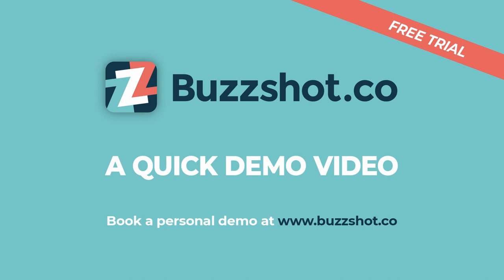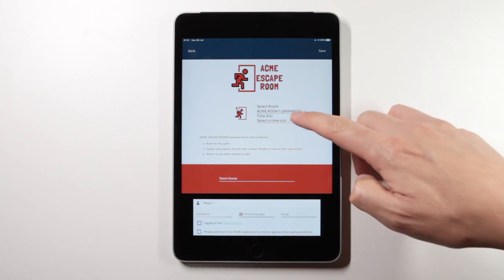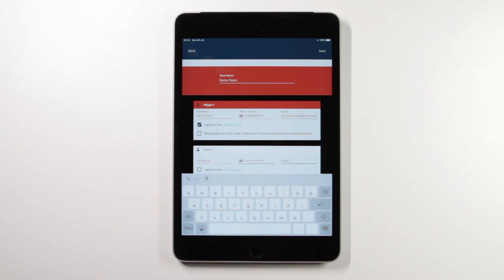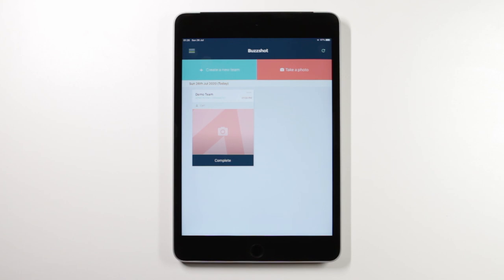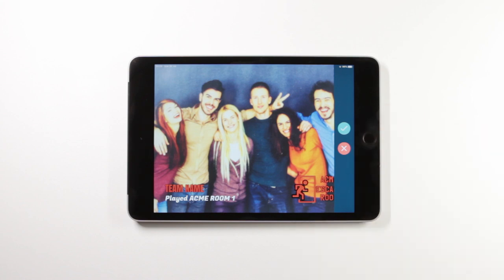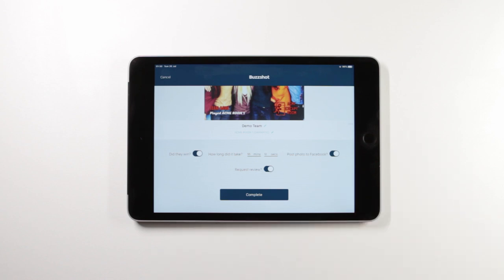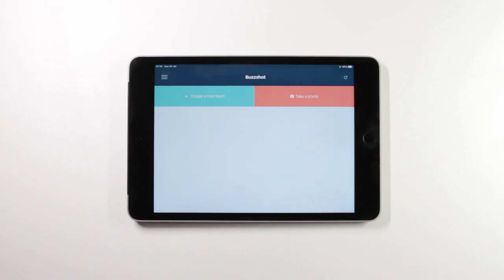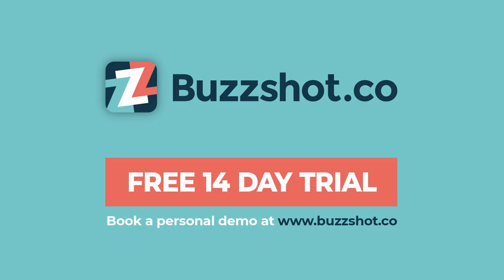Buzzshot App demo for Escape Room owners and Game Masters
Buzzshot App
Software designed specifically for Escape Room owners and GM's who require simple player check-in/waivers, branded team photos, automatic facebook uploads, Email/SMS follow-ups and so much more!!!